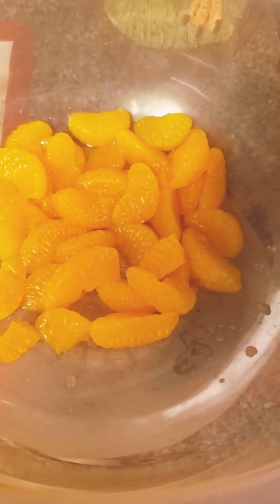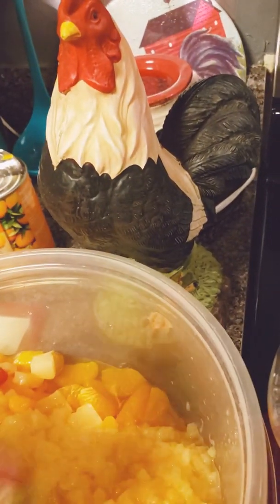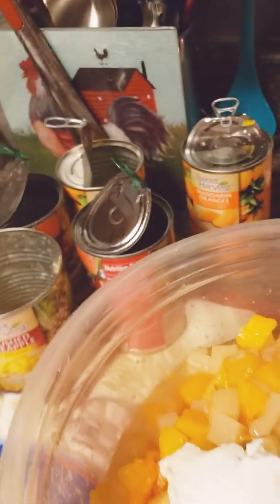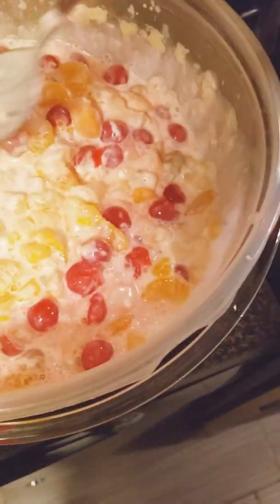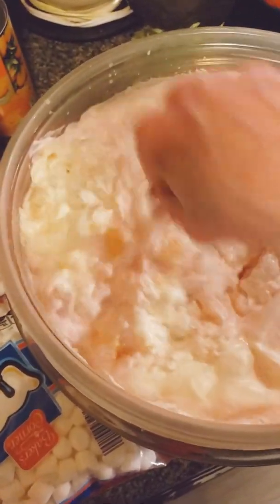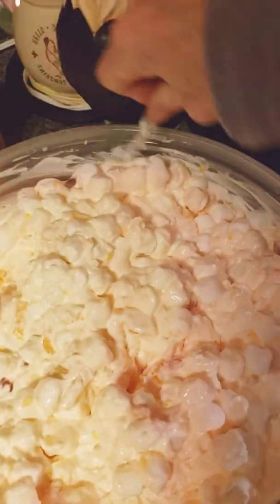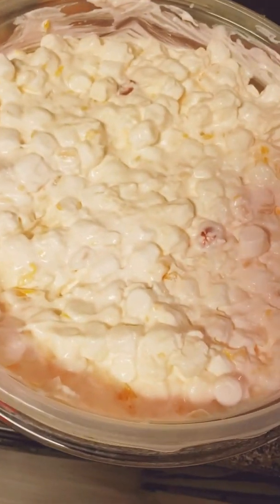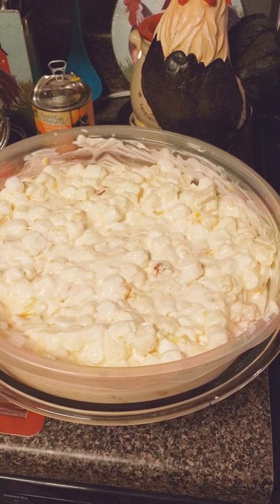How I make my ambrosia salad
It's such a busy this time of year . I really wanted to pull out my camera to show you a simple salad that I have been making for years. Give it a try it's amazing and super easy with ingredients you may already have on hand . Happy Thanksgiving which you will be seeing this most likely after the fact. BE THANKFUL BE BLESSED AND ENJOY YOUR HOLIDAY FROM BAKE A LEG AND LETS DIG IT !

INGREDIENTS ARE
2 CANS OF FRUIT COCKTAIL
3 TO 4 CANS OF MANDARIN ORANGES
1 CAN OF CRUSHED PINEAPPLE
I JAR OF STEMLESS CHERRIES  ALL DRAINED
16OZ OF SOUR CREAM
1 BAG OF MINI MARSHMALLOWS
1 TUB OF COOL WHIP
MIX ALL THE FRUIT THEN SOUR CREAM AND COOLWHIP AND THEN STIR IN YOUR MARSHMALLOWS COVER REFRIGERATE FOR 6 HOURS OR OVER NIGHT